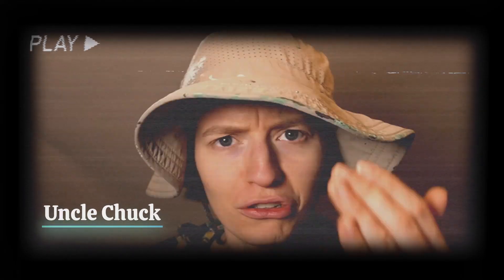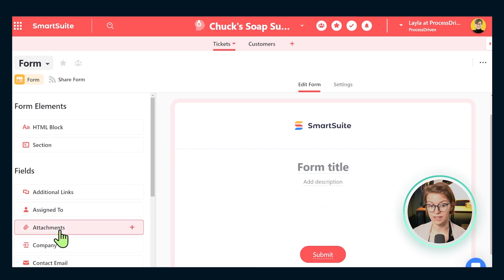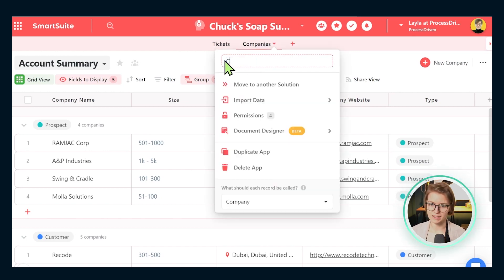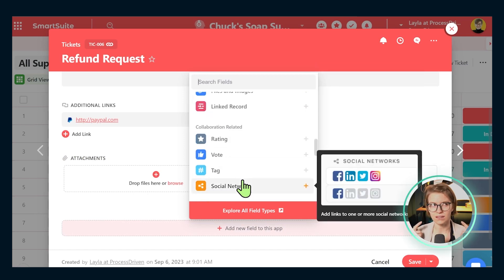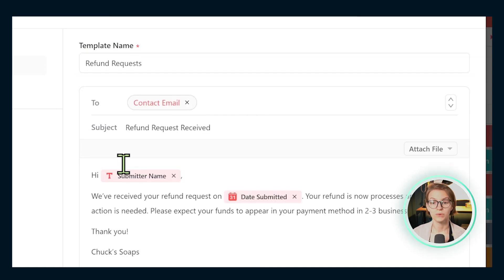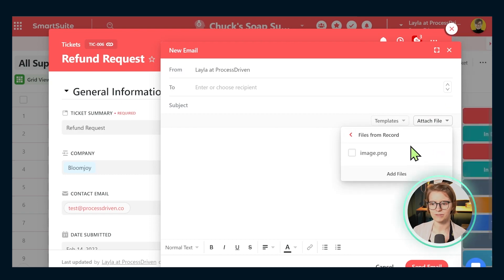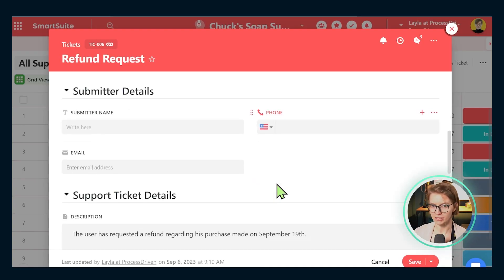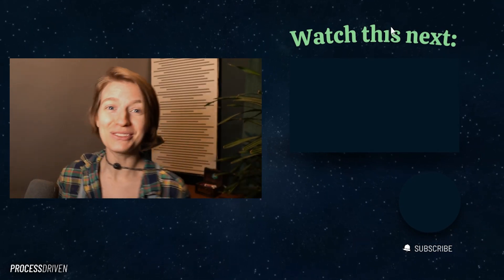How to Create a DIY IT Helpdesk for Free SmartSuite Tutorial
As your business grows, so does the volume of client interactions. If you’re feeling overwhelmed by the number of customer queries in your inbox, it’s likely time to start evaluating helpdesk options.

In this video, ProcessDriven CEO Layla Pomper demonstrates how to set up a simple yet customized customer support ticket solution using SmartSuite.

⏱️ Need to learn SmartSuite? Master the basics in just ONE day

Here's what we'll cover:
00:00 Introduction
00:51 You don't need fancy software
02:02 Example Helpdesk
03:25 You don't need to be tech-savvy
04:06 Customize your Solution
05:45 Do I need all the bells and whistles?
07:34 Incorporate email with SmartSuite
11:47 Incorporate AI with SmartSuite
14:31 Use SmartSuite Views to organize your work

👉 Get a FREE operations audit to measure how systemized your team is with a Systemization Snapshot™
👉 Watch my FREE training here to understand ProcessDriven framework for systemizing business